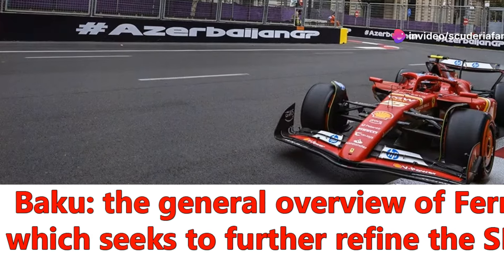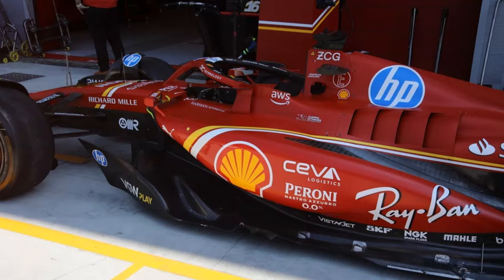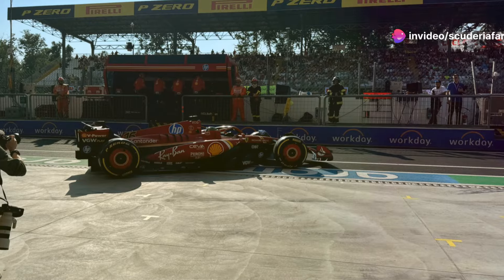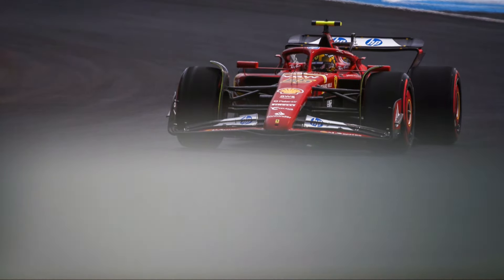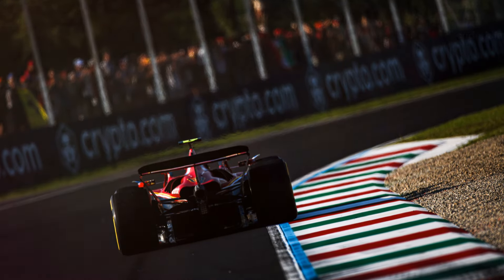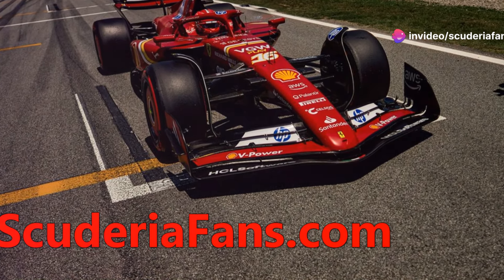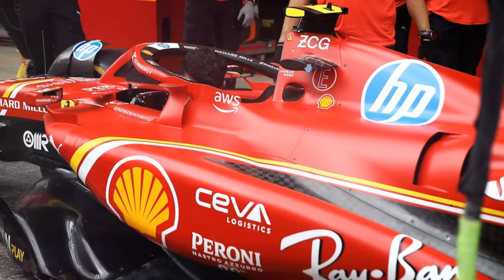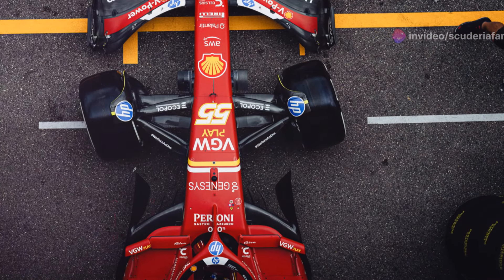Baku FP3: Ferrari improves transition between high and low speed, studies handling to optimize SF-24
Baku presents a challenging weekend for Scuderia Ferrari as they tackle round 17 of the 2024 Formula 1 season. The team is forced to make compromises to extract the best performance from the SF-24. Ferrari’s ongoing struggle is familiar: a persistent lack of grip and performance in low-speed corners. This issue has plagued them since the start of the season, largely attributed to suspension designs that don’t provide enough grip when speeds drop. That said, the SF-24 has shown promise in the sharp 90° corners of the first sector.

The ride height adjustments made by the mechanics before the second practice session brought the expected gains. However, shifting the car’s center of pressure has led to an unintended consequence—an overly light rear end that now struggles with traction. Further evaluation of the rear load, including possible adjustments to the rear wing flap, is necessary to regain balance. The flow viz seen on the rear wing revealed Ferrari’s intent to gather critical data on airflow behavior, helping them fine-tune the car’s setup and better understand how the aerodynamics affect the rear of the car.

Both Charles Leclerc and Carlos Sainz reported positive feedback after the setup adjustments. The SF-24 performed well during single-lap runs, though it’s worth noting that the Ferrari power unit was running at higher revs than Red Bull's. Additionally, race simulations indicated that the SF-24 has made progress in managing tire wear and degradation, maintaining a solid race pace even with a heavier fuel load. However, further analysis using driver-in-the-loop simulation is required to determine what fine-tuning might still be needed to unlock more performance.

A key challenge remains. The lack of front-end grip during corner entry—a long-standing weakness that affects both cornering and traction—has been partially mitigated through setup changes, but further improvements appear limited. The car’s performance window remains narrow in this regard, and without structural changes to the suspension, Ferrari will continue to struggle with the transition between high- and low-speed corners.

In summary, Ferrari approached FP3 aiming to refine the SF-24 further. Now, let's dive into how Charles Leclerc and Carlos Sainz handled the final practice session leading into the Azerbaijan Grand Prix.

OUTLINE:

00:00:00 Introduction
00:00:03 Ferrari's Struggles in Baku
00:00:19 Suspension Issues
00:00:30 Sector Performance
00:00:35 Ride Height Adjustments
00:00:42 Traction Problems
00:00:47 Rear Load Assessment
00:00:54 Flow Viz Observations
00:01:06 Driver Feedback
00:01:11 One-Lap Performance
00:01:22 Race Pace References
00:01:32 Simulator Studies
00:01:41 Front-End Grip Issues
00:01:53 Structural Challenges
00:02:04 FP3 Refinements
00:02:09 Final Free Practice Session
00:04:30 Ferrari performance in Baku FP3

OUR LINKS